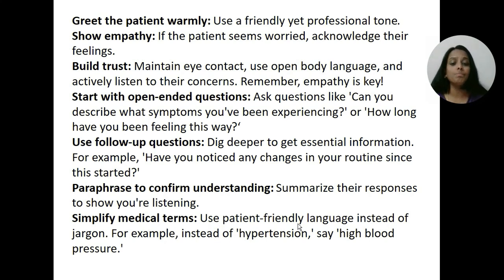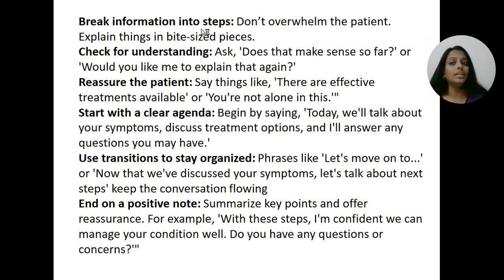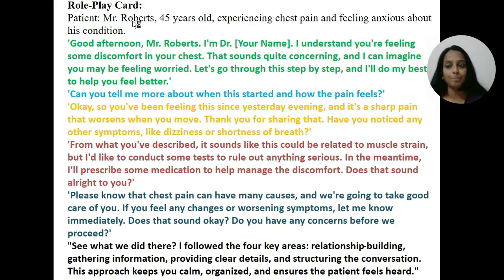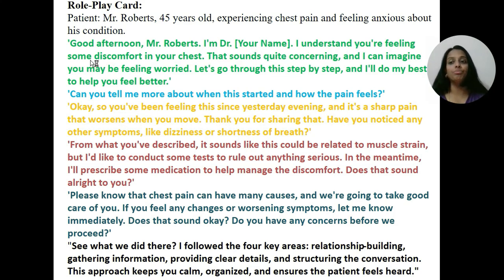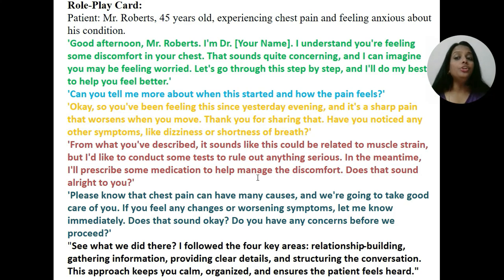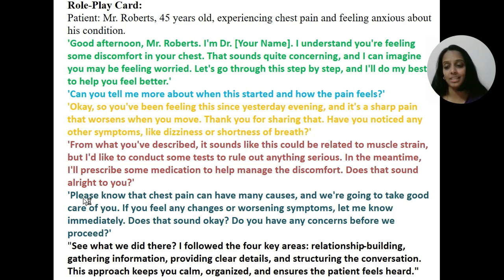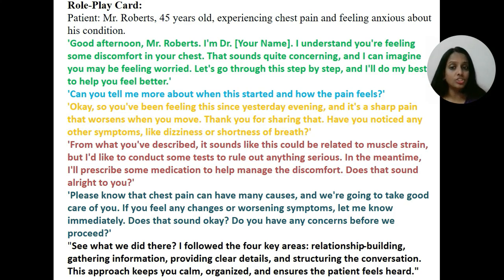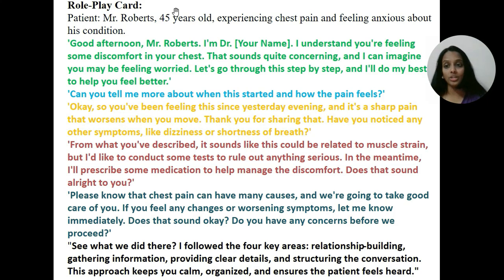Mastering OET Speaking: Important for Doctors